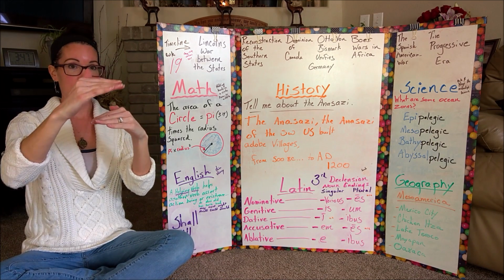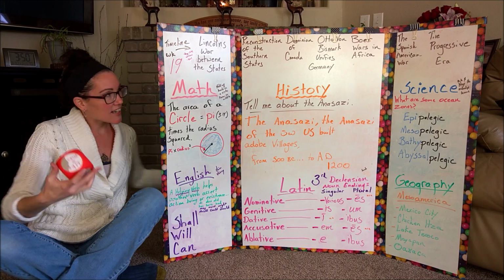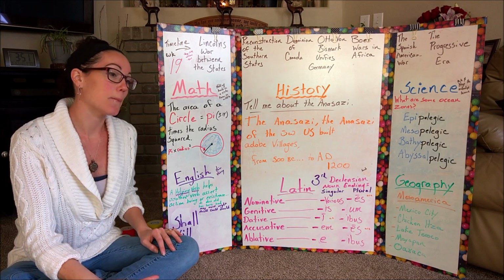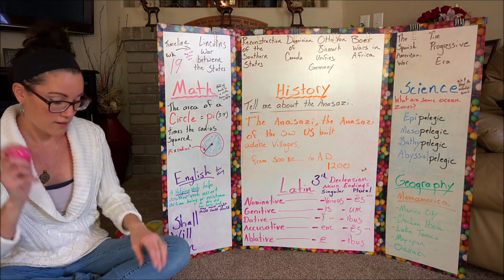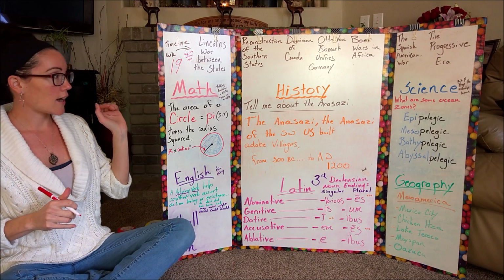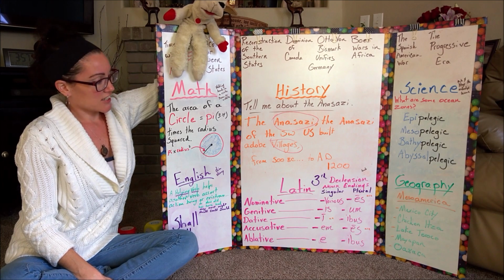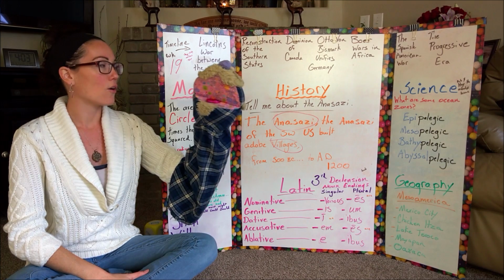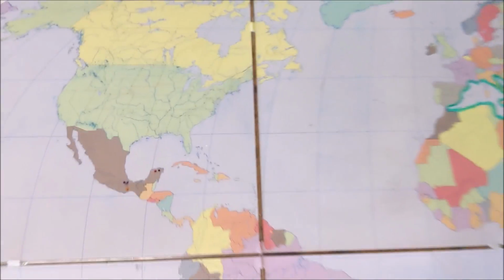CC Cycle 1 Week 19 New Memory Work (5th edition)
Classical Conversations New Grammar for week 19 cycle 1. Songs, chants, hand motions for all subjects. This week's geography song was used from CCHappyMom's video .